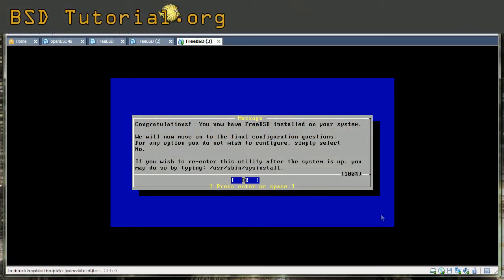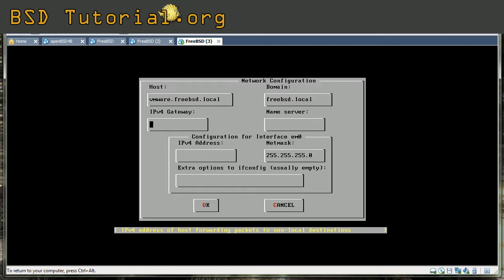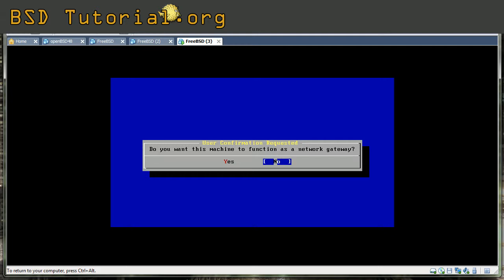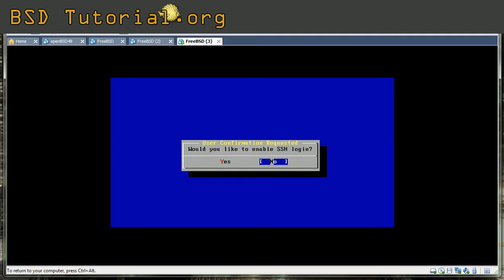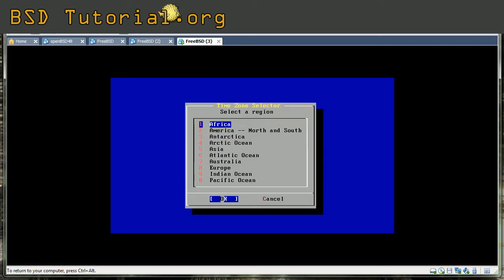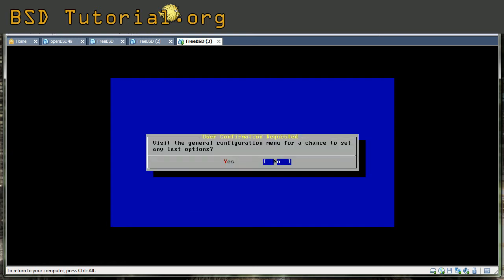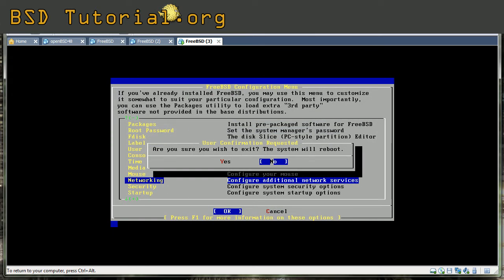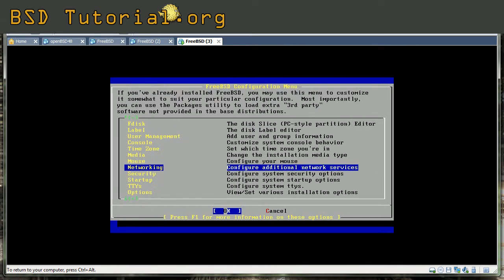FreeBSD install - advanced (4 of 4 configure)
4 of 4 explains how to configure after installation. You can return to configure meny any time after installation by command sysinstall. To get a more understanding where configure options arrives check out video in future of /etc/rc.conf